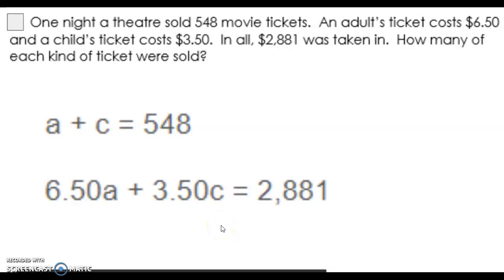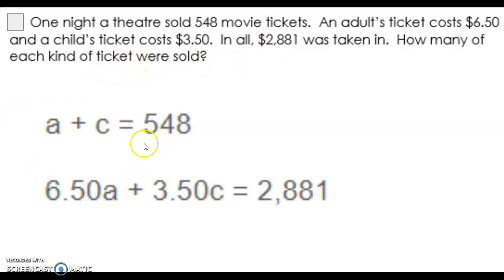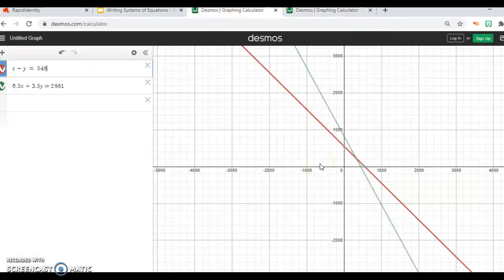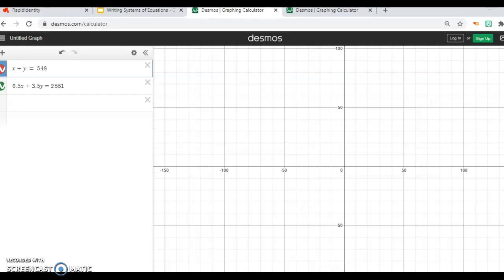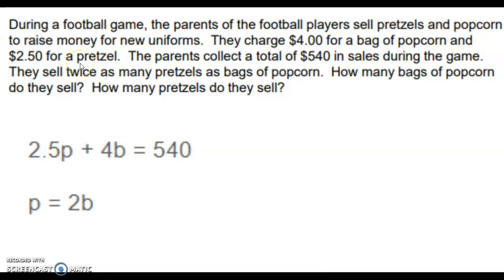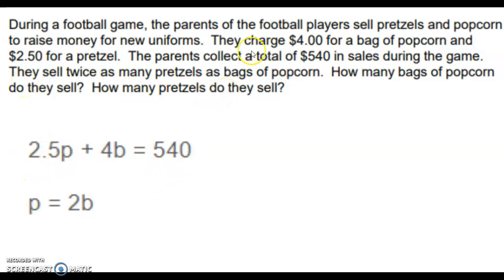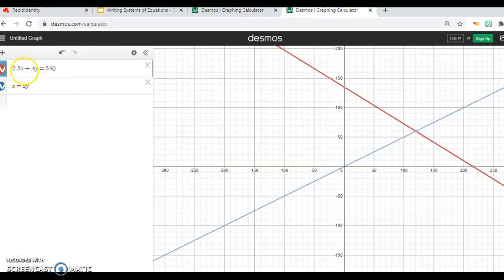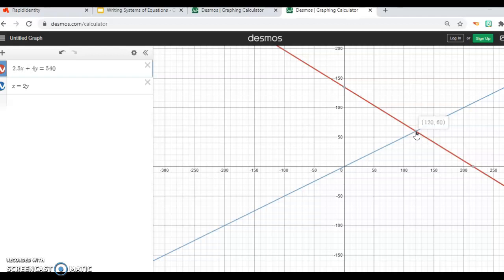Solving a system of equations